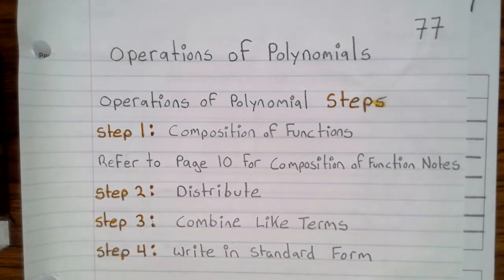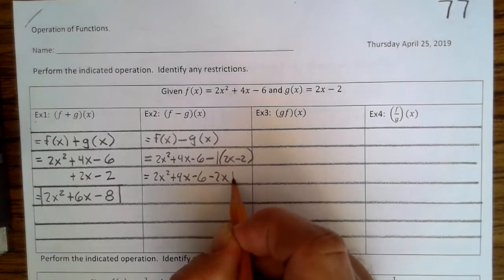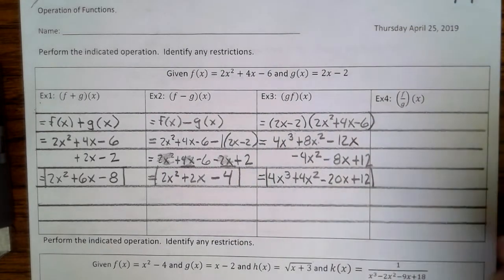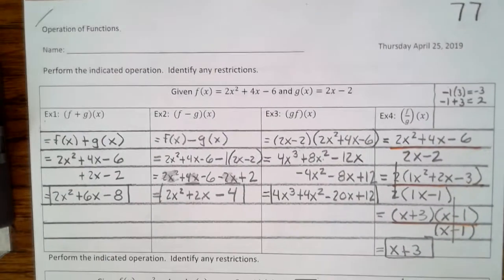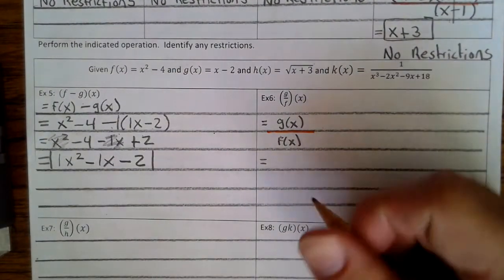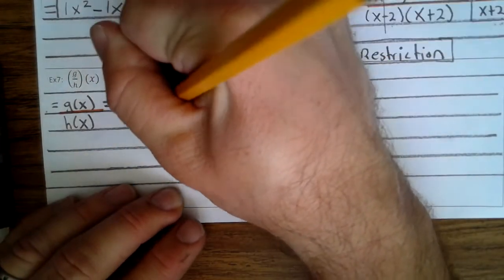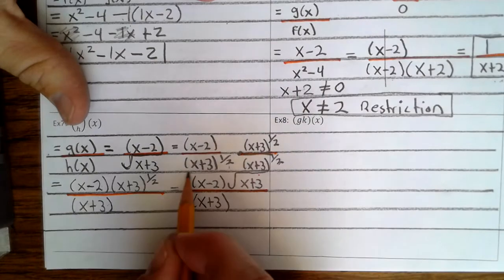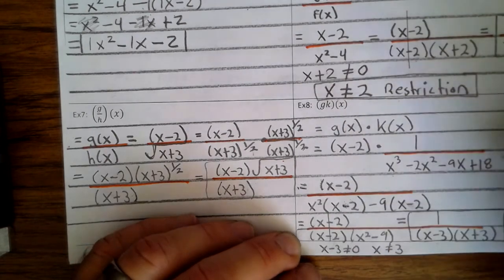4 25 19 Thursday Operations of Polynomial Functions